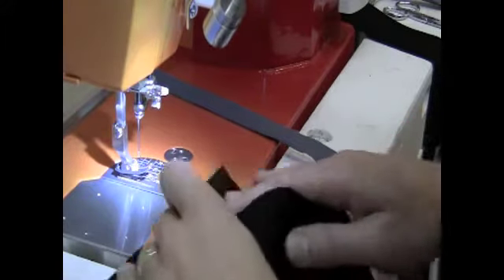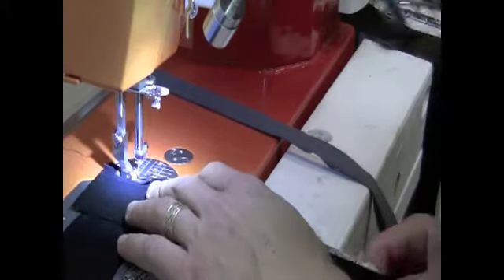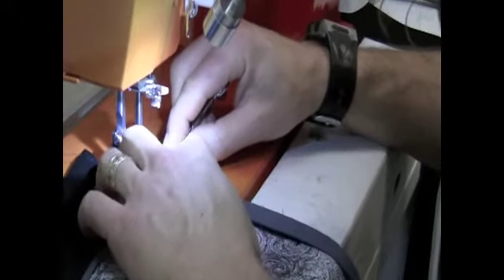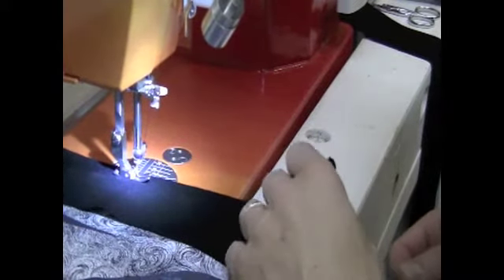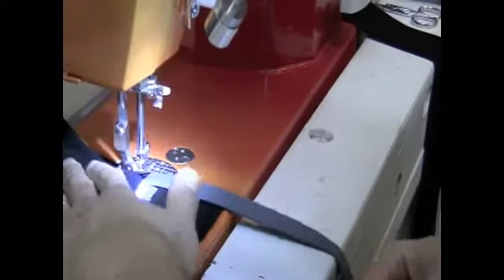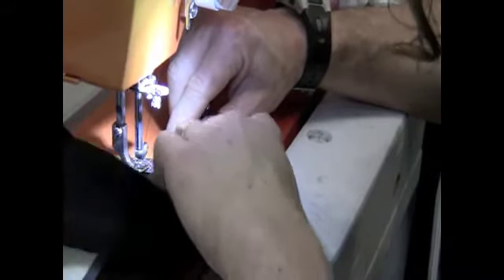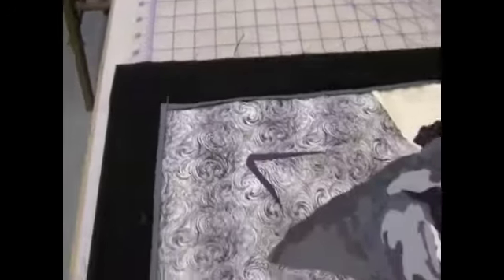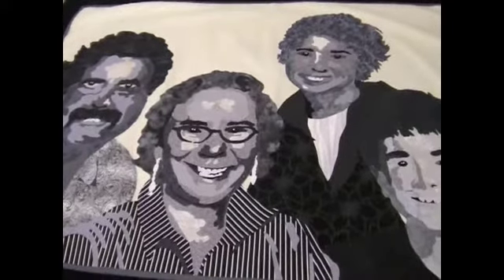Making a Portrait Quilt - Step 8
Border Stitching Round 2